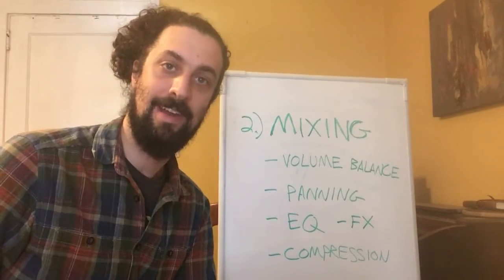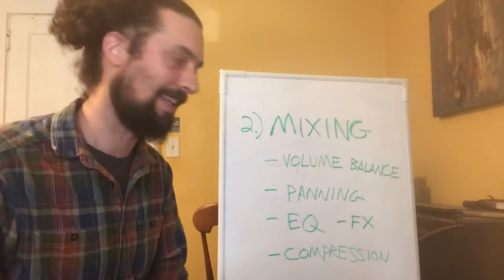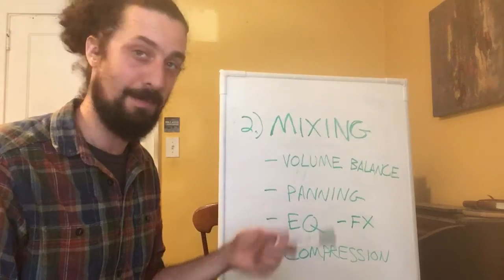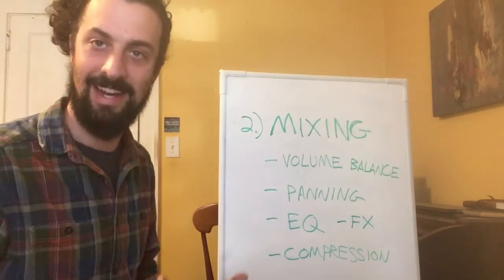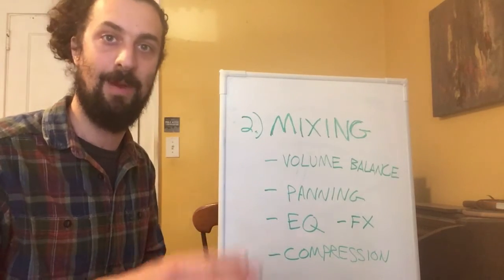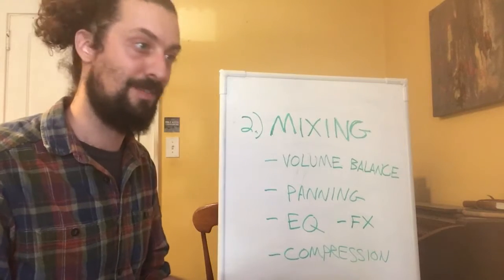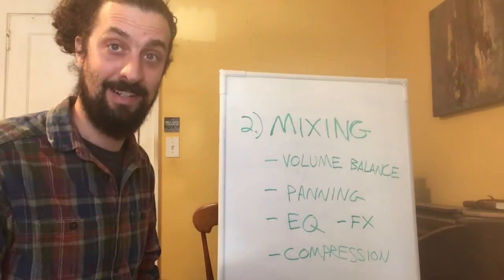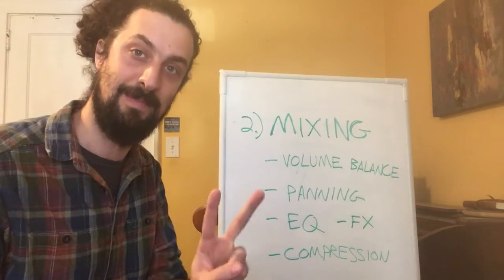Production 3/5: Mixing